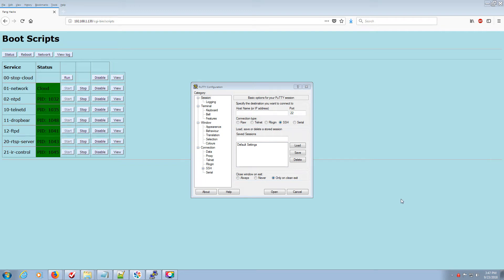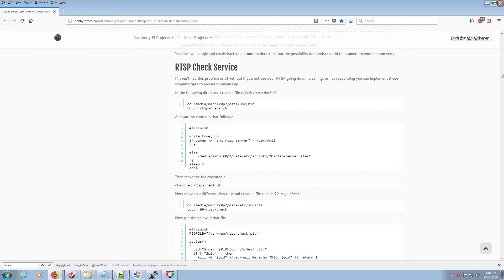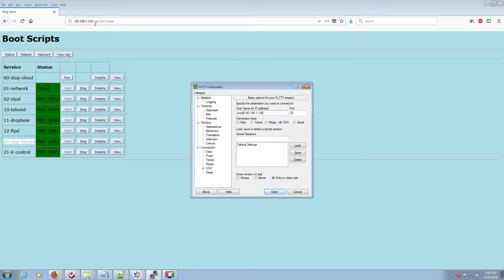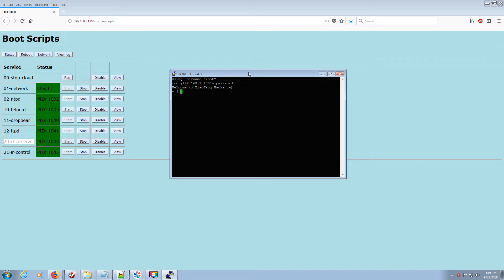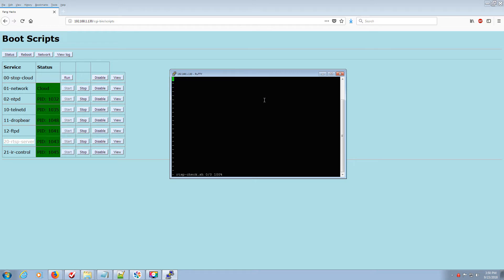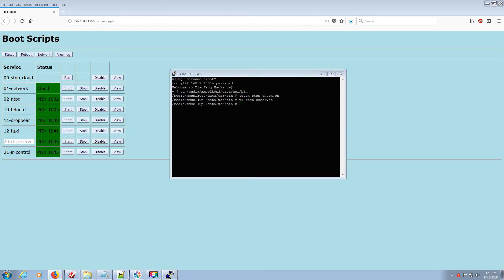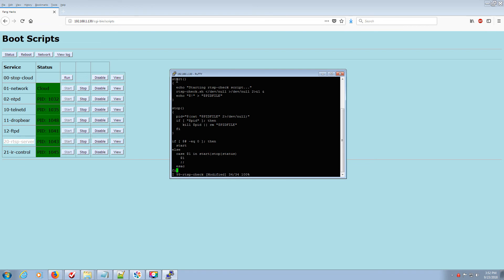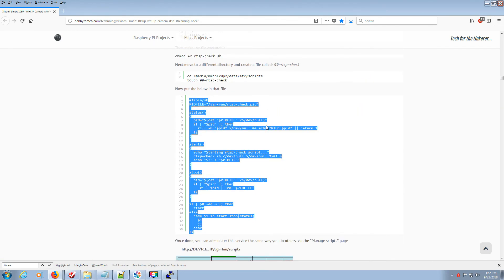Xiaomi Xiaofang fix RTSP issue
Xiaomi Xiaofang Hack to fix RTSP. Full video of the whole process. This may work with Wyze as well.

If you noticed your RTSP going down, crashing, or not responding you can implement these simple scripts to ensure it remains up.